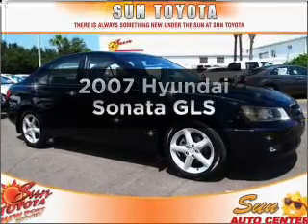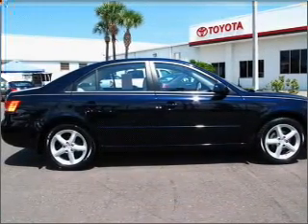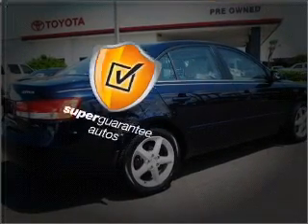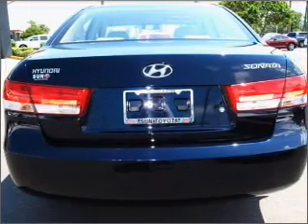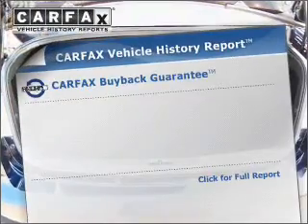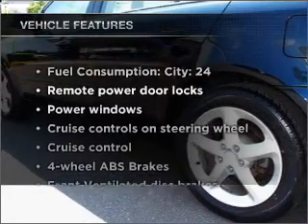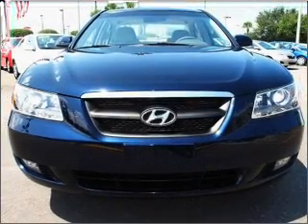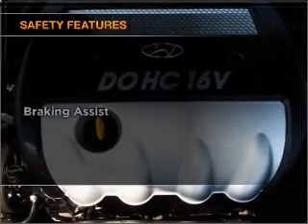2007 Hyundai Sonata - New Port Richey FL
Year: 2007
Make: Hyundai
Model: Sonata
Trim: GLS
Engine: 2.4 liter inline 4 cylinder 16 valve
Transmission: Automatic
Color: Blue
Mileage: 53527
Address:
4023 US highway 19